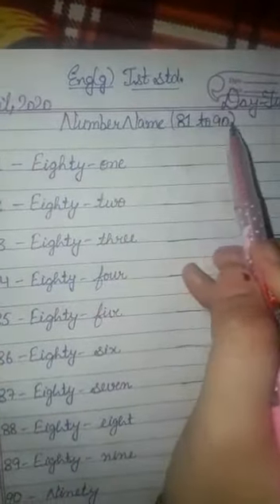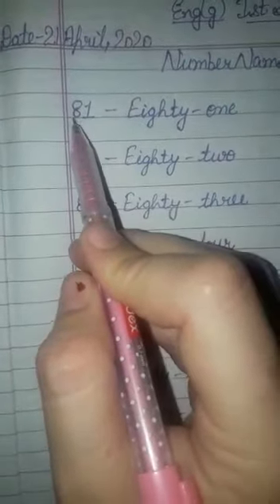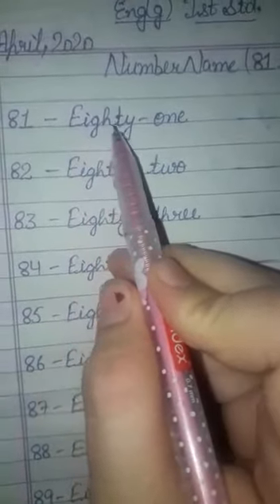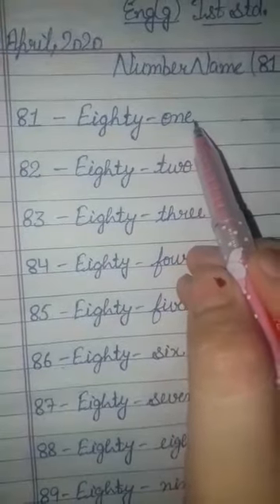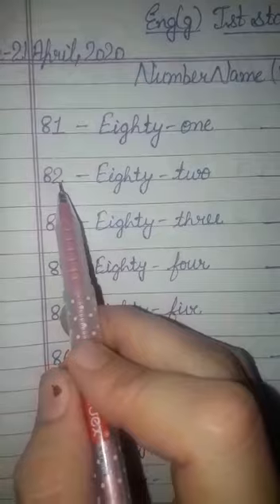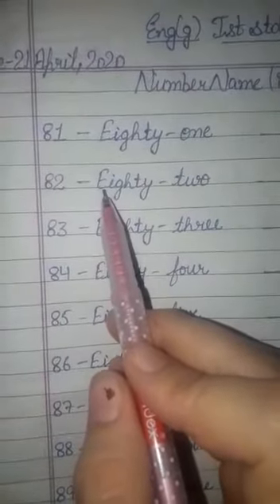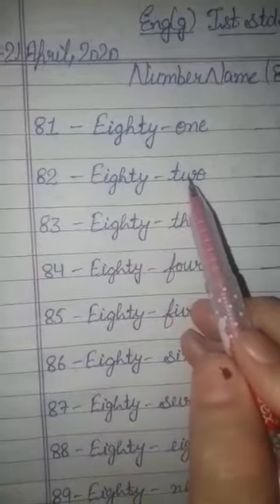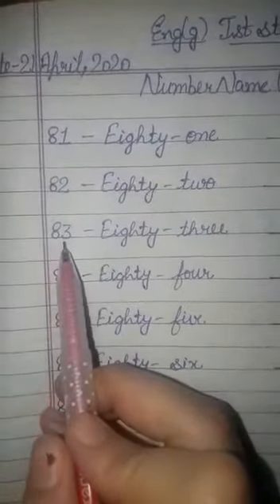CLASS 1ST ENG G NUMBERS NAME 81 T0 90